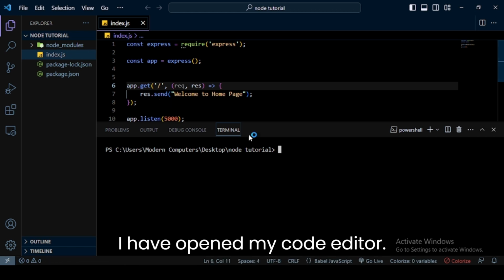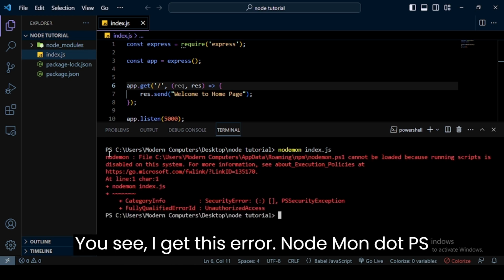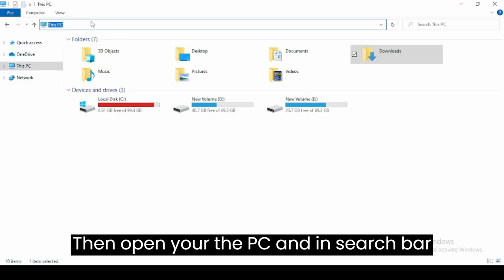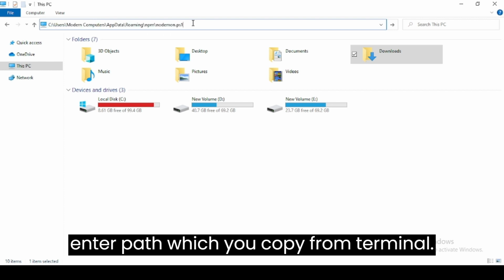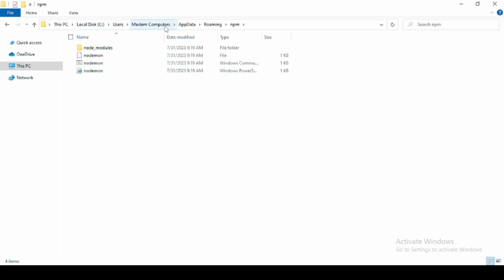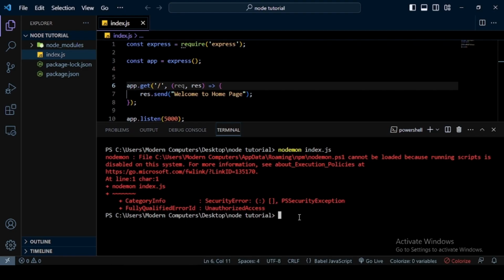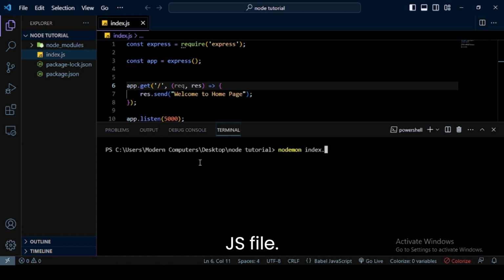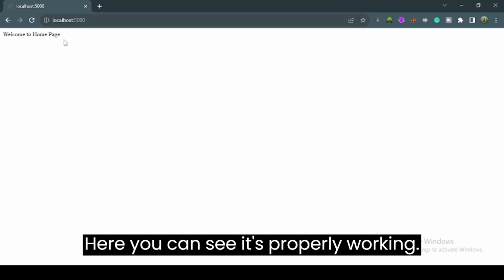nodemon ps1 running scripts is disable on this system problem Fixed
Hi! everyone. In this video, we can learn how to solve nodemon ps1 running scripts is disable on this system